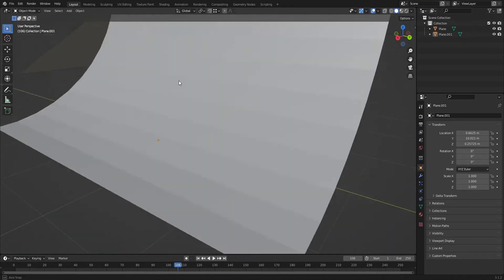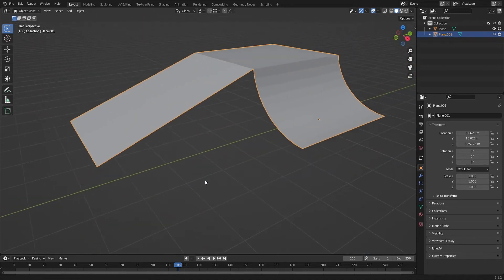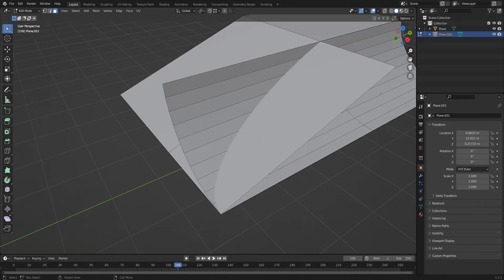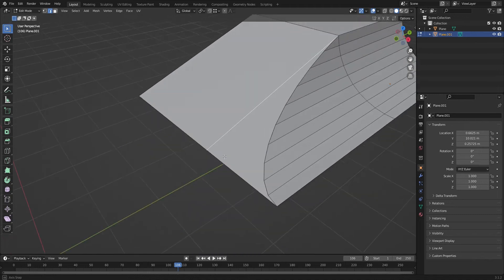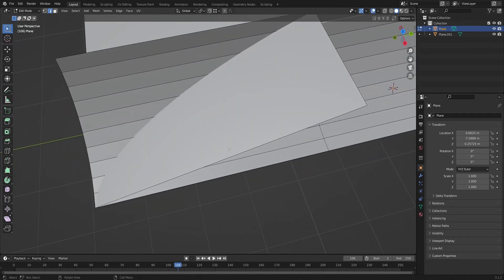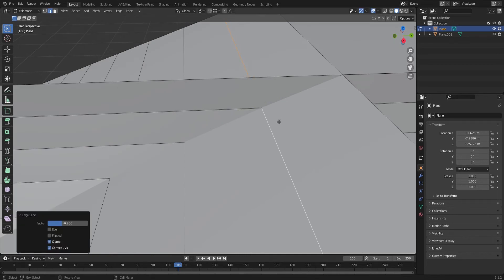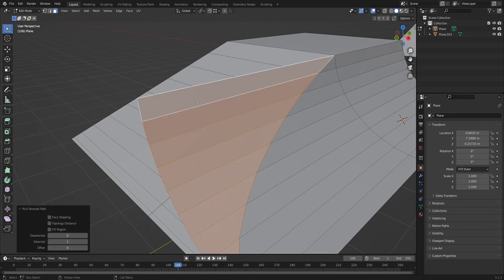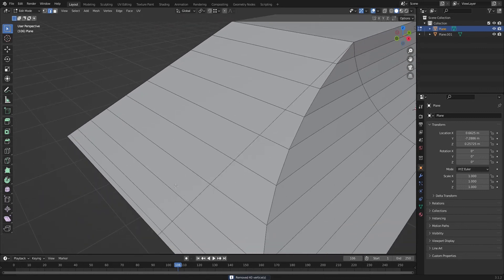QP - BANK TRANSITION | BLENDER MODELING TECHNIQUES AND STRATEGIES | 99.9% QUADS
A Quick video showing how I would go about modelling this curve with a bank with proper topology.